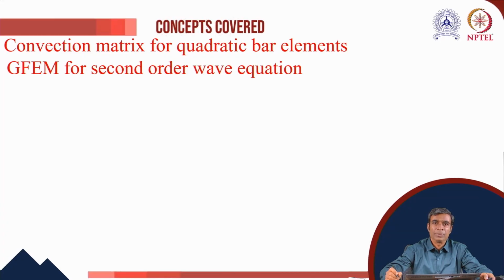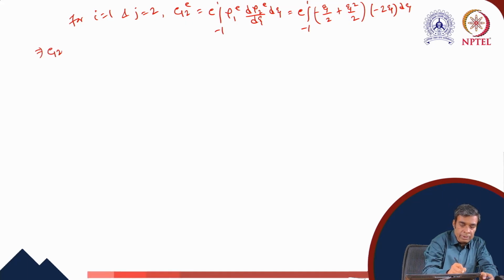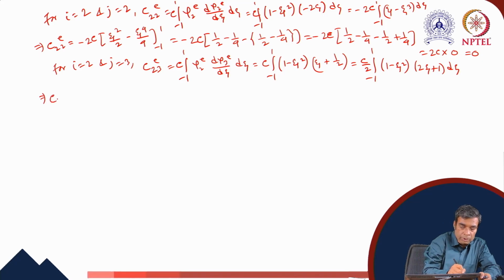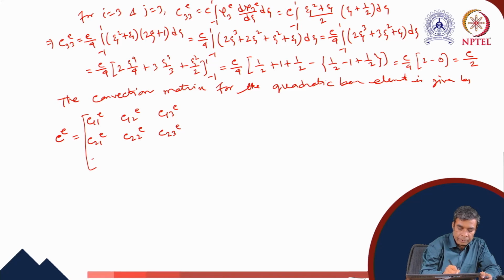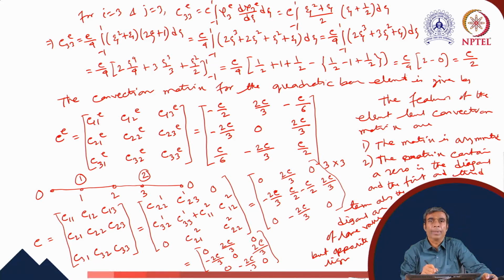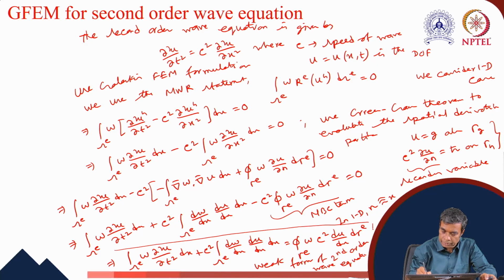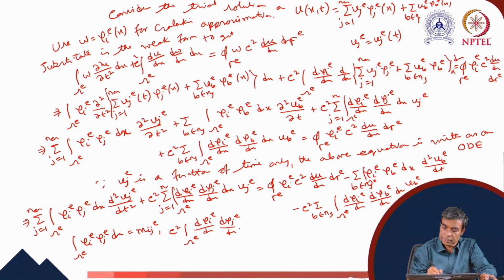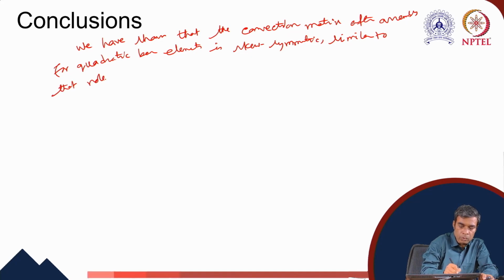Lecture -35 : Galerkin discretized semi-discrete form of the second order waveequation